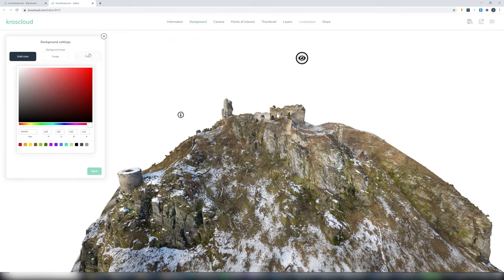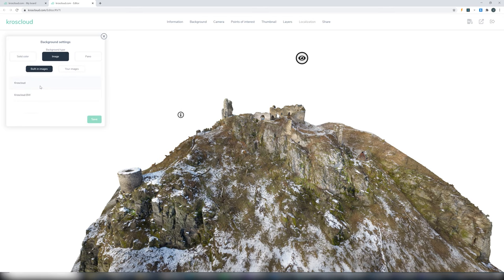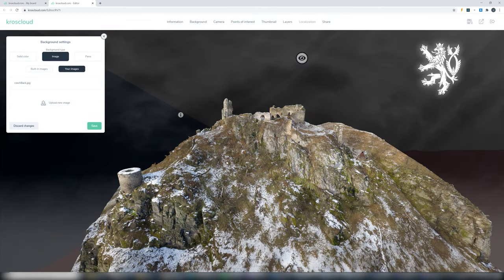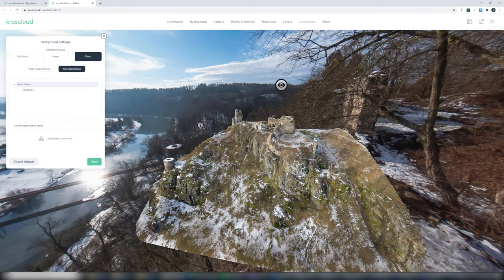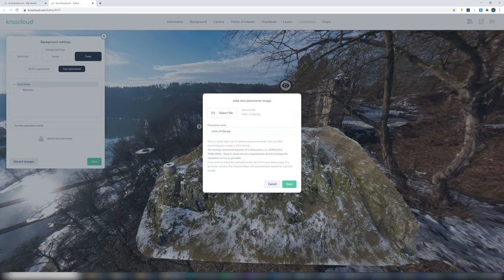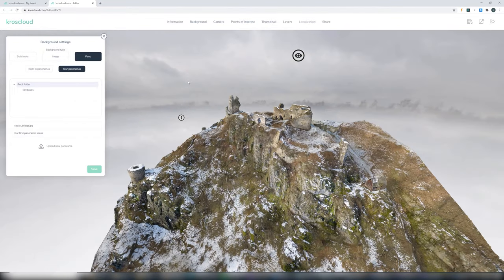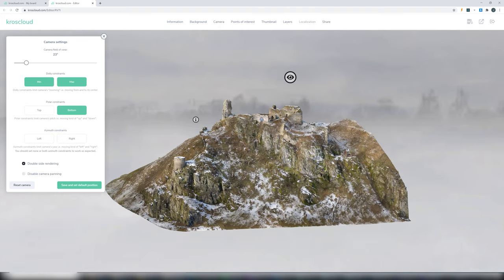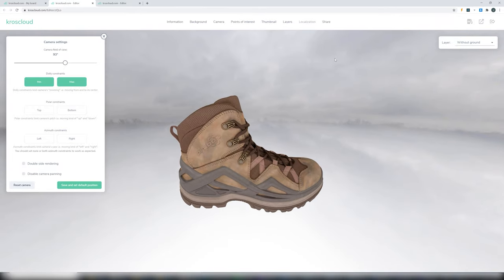Kroscloud Editor - Background menu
In this tutorial we will take a look at Kroscloud Editor's Background menu

0:20 - Solid color
0:55 - Image background
1:28 - Panoramic background (Skybox)
2:58 - Recommendations